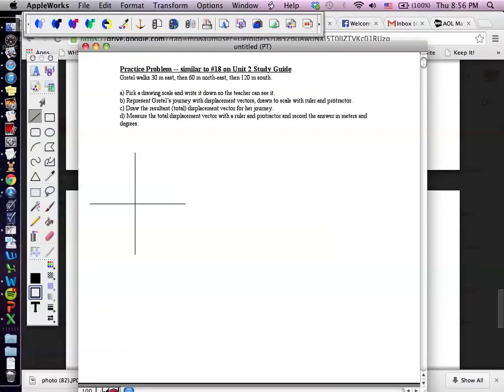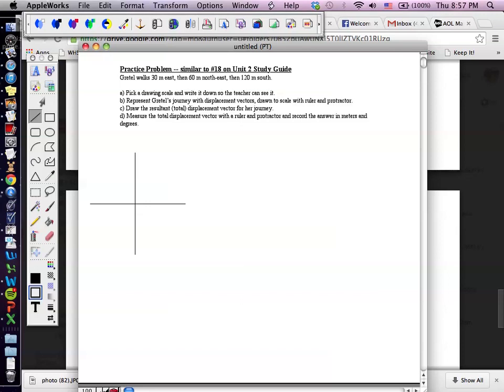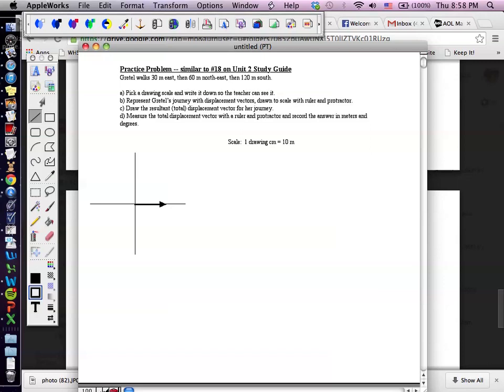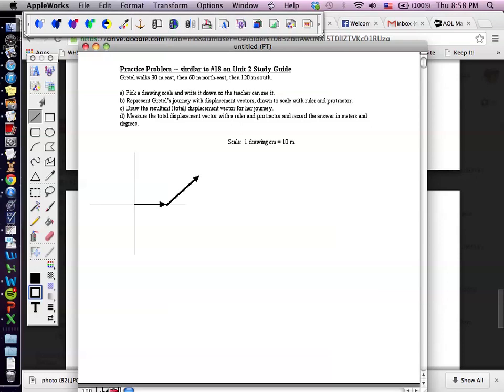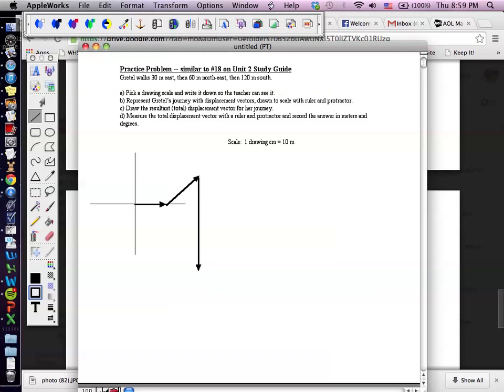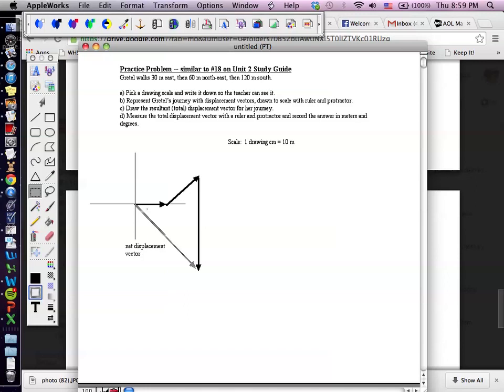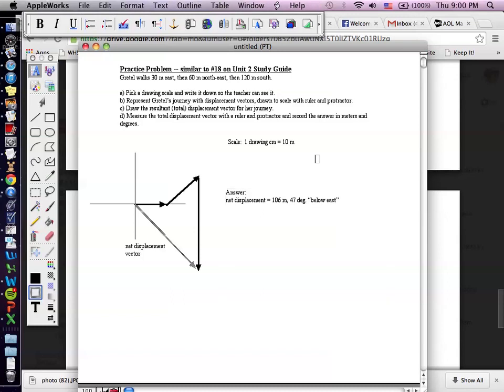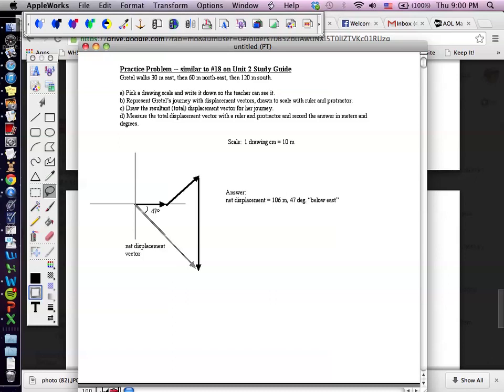new displacement vector movie Computer